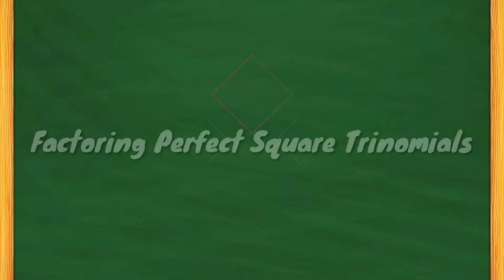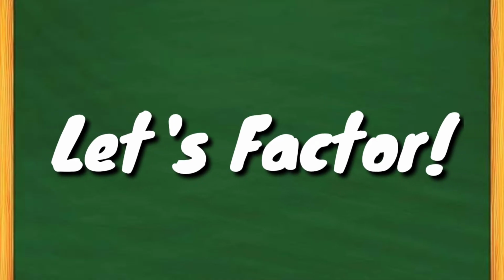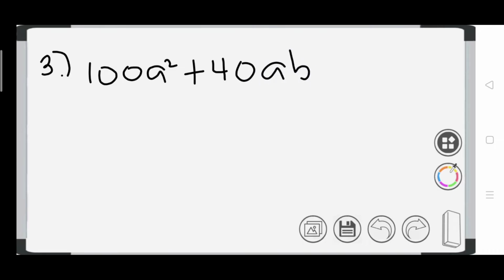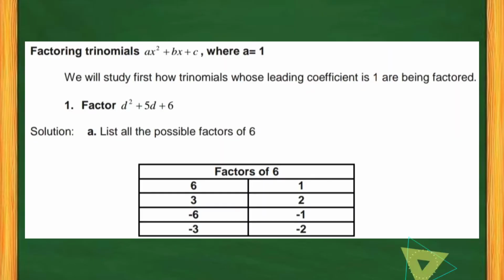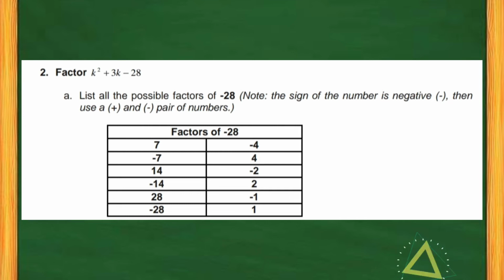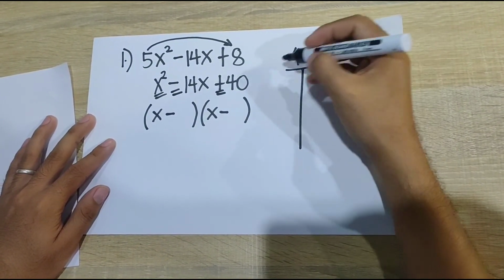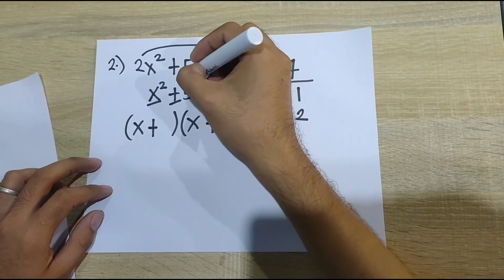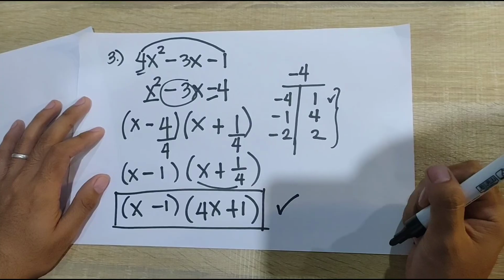Grade 8 Math Quarter 1 Week 2: Factoring Perfect Square Trinomials and General Trinomials